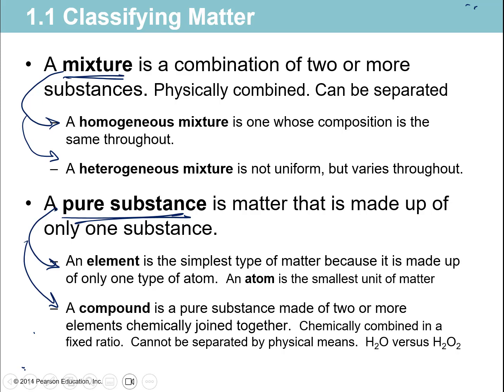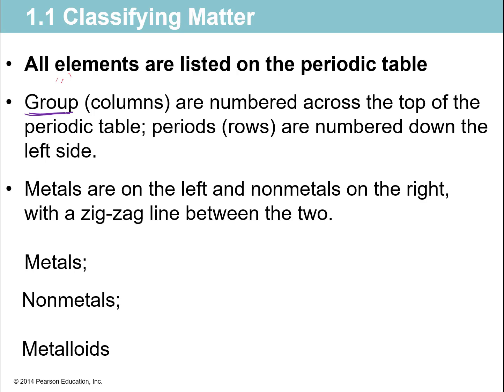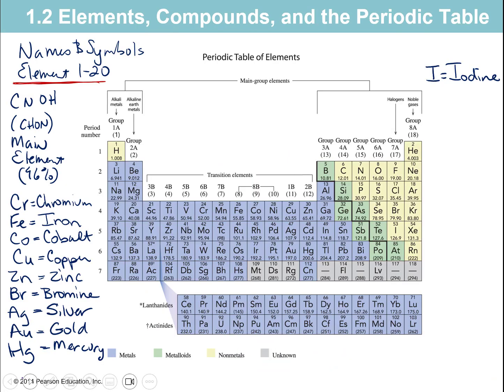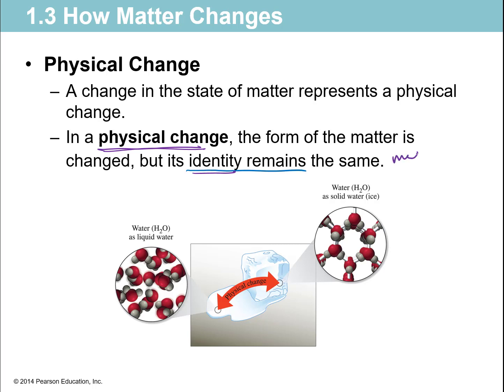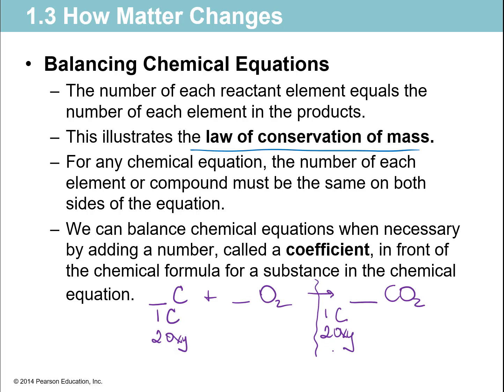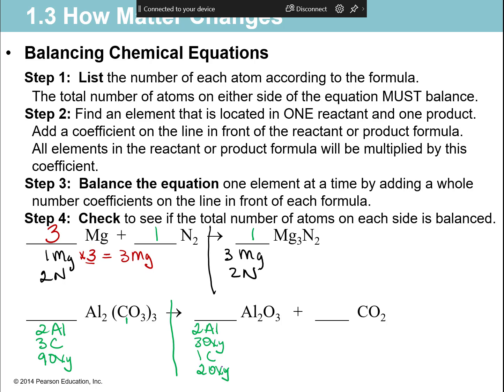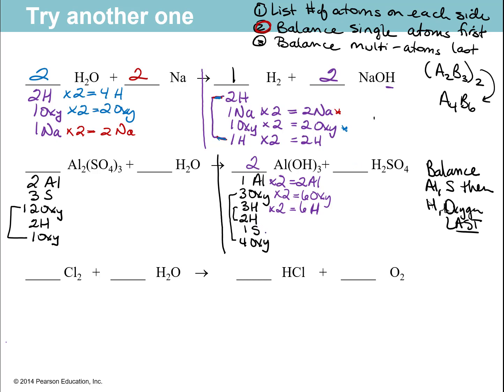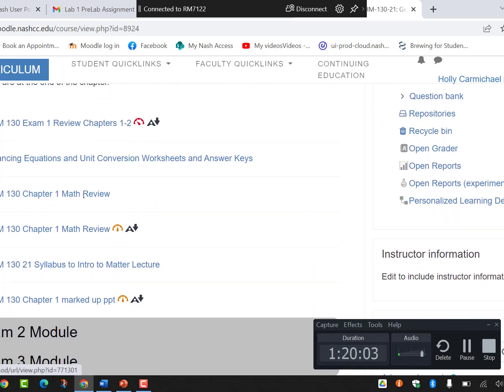CHM 130 21 Chapter 1 Periodic Table Through Balancing Equations Lecture Sp 23